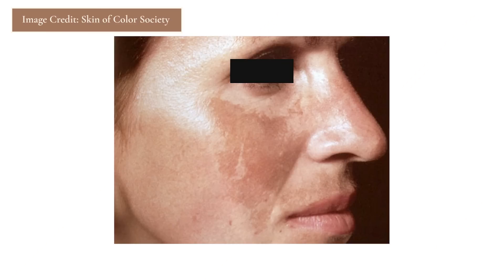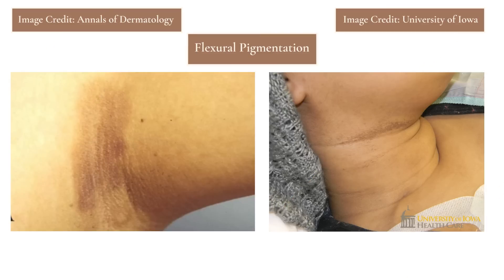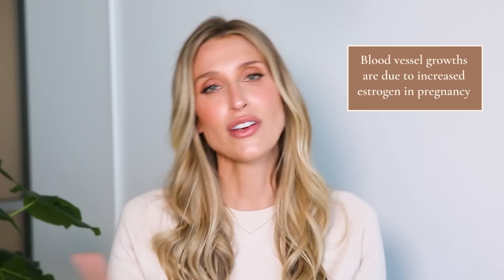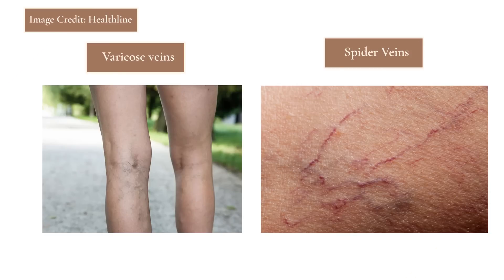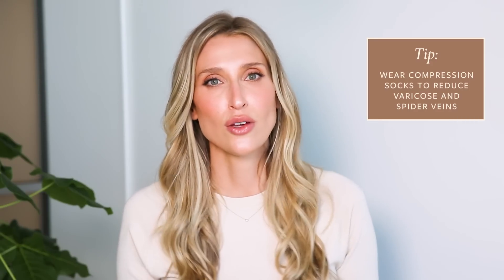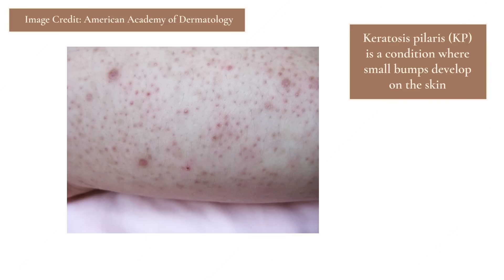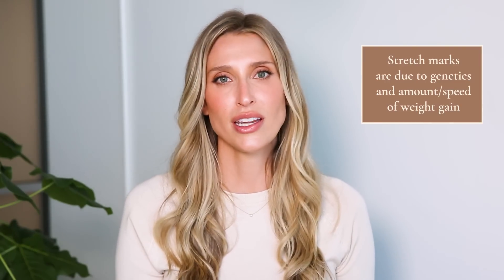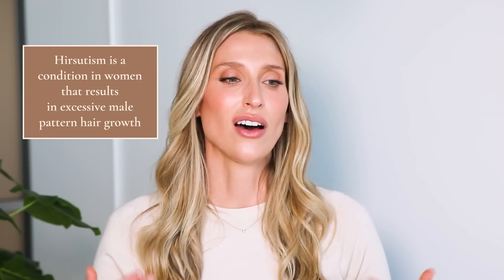Dermatologist Explains How Pregnancy Changes Your Skin, Hair, & Nails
You might already know that with pregnancy comes stretch marks and that "pregnancy glow," but there are many other ways pregnancy can change your appearance. For example, did you know a lot of pregnant women experience "pregnancy nose" where their nose gets bigger? In this video, I explain all the ways pregnancy can after your skin, hair, nails, and facial features.

CHAPTERS:
00:00 Intro
00:28 Changes During Pregnancy
00:50 "Pregnancy Glow"
01:23 Melasma
02:16 Increased Pigmentation (Linea Nigra)
02:45 Skin Tags & Moles
04:12 Varicose & Spider Veins
06:19 Psoriasis & Eczema
06:57 Pregnancy Acne
07:51 Keratosis Pilaris (KP)
08:10 Skin Type
08:35 Stretch Marks
09:09 Pregnancy Hair Changes
10:31 Pregnancy Nail Changes
11:11 Pregnancy Nose & Lips
11:59 Subscribe!

Kim, E. H., Lee, E. S., Kim, Y. C., &amp; Kang, H. Y. (2008, June). A case of idiopathic eruptive macular pigmentation limited to flexural areas. Annals of dermatology.
Spider angioma condition, treatments and pictures for adults. Skinsight. (2023, May 25).
Stretch Marks: Why they appear and how to get rid of them. American Academy of Dermatology. (n.d.).
MD, S. M. (2022, August 11). Spending time in the summer sun? you could develop skin discoloration called 'Melasma Mustache'. Ohio State Health and Discovery.
Melasma. DermNet. (2020, October).
Melasma: Causes, treatment, affects. Skin of Color Society. (2021, April 15).
Primary Care Dermatology Society. (n.d.). Keratosis pilaris (and its variants). Primary Care Dermatology Society.